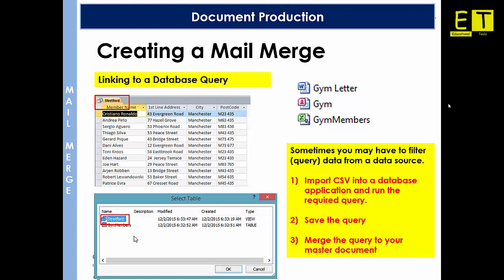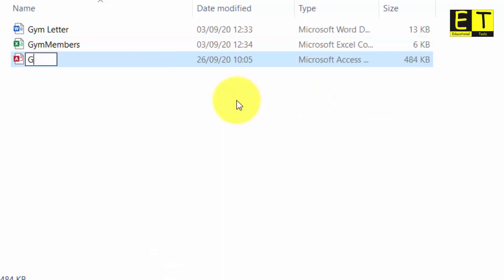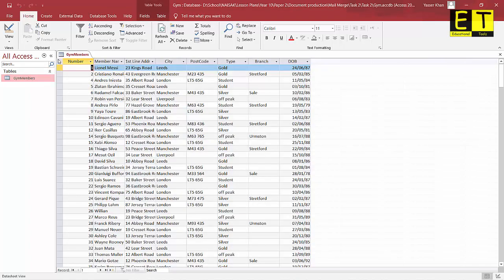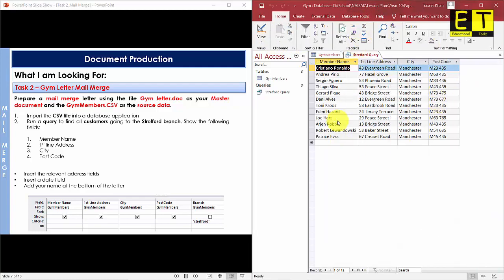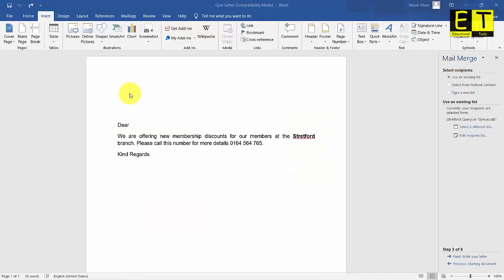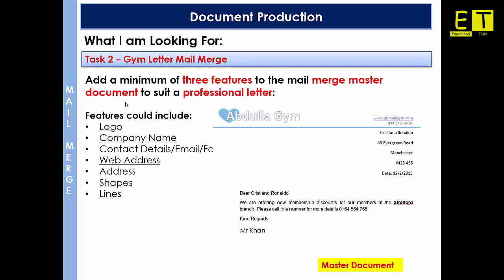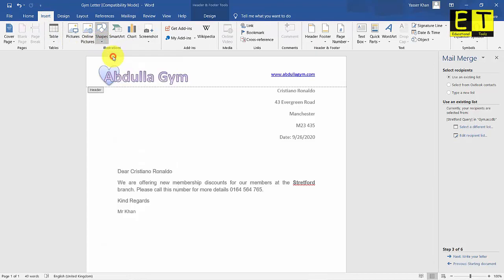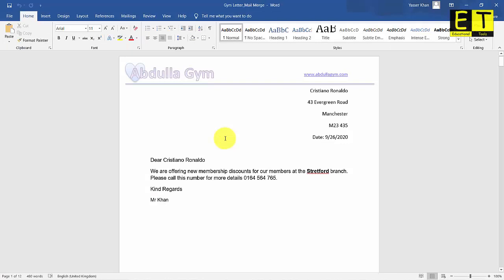Task 2 - Gym Letter Mail Merge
Preparing a mail merge letter using the file Gym letter.doc as your Master document and the GymMembers.CSV as the source data.